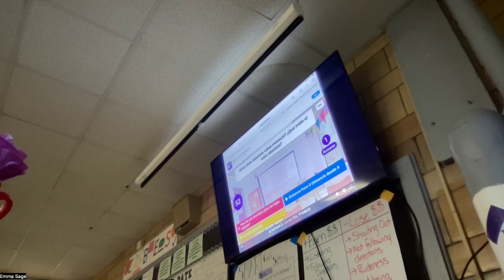C&T 366: Lesson 2 Day